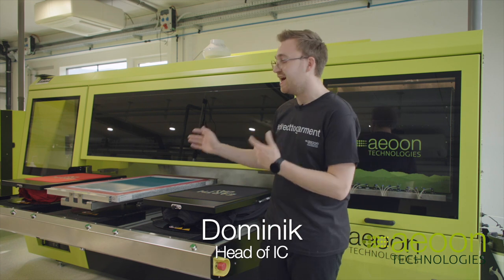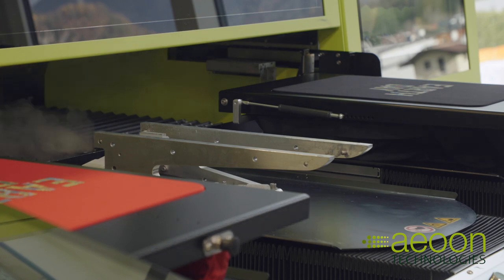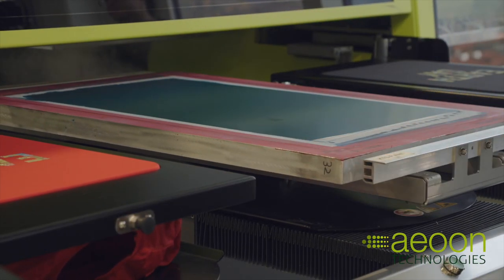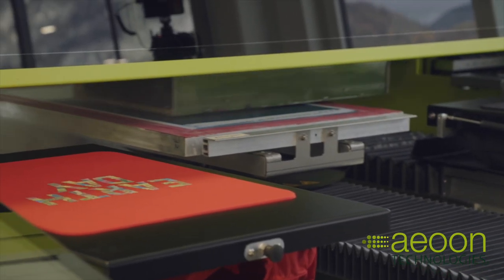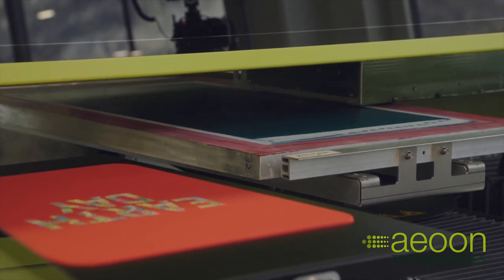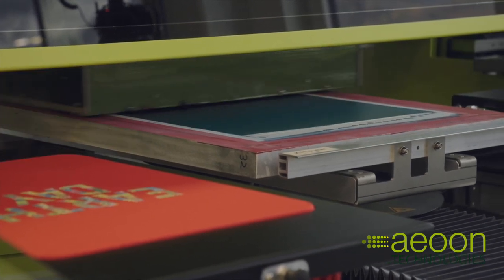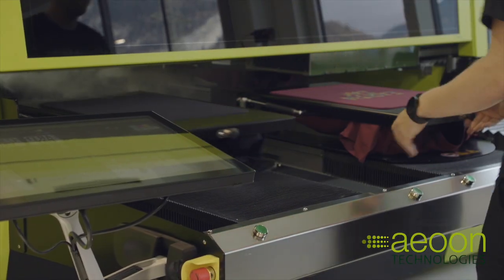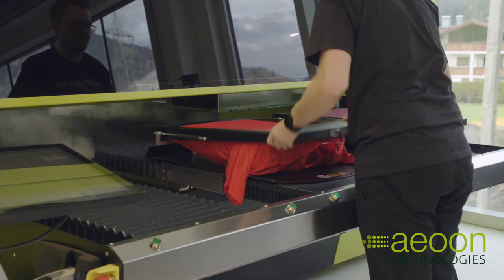aeoon Kyo Hybrid DTG Printer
Dominik, Head of IC at aeoon, discusses the features and functionality of the aeoon Kyo Hybrid DTG Printer